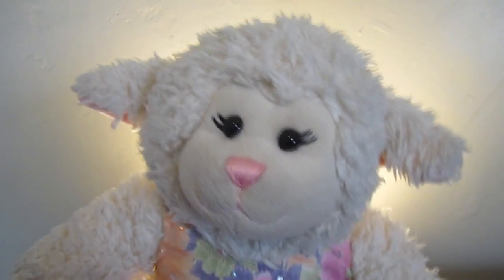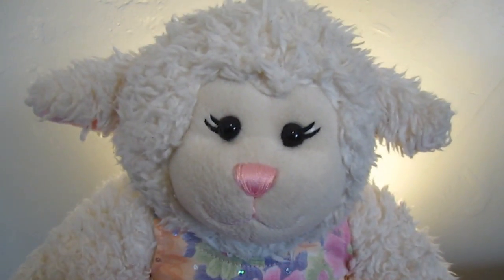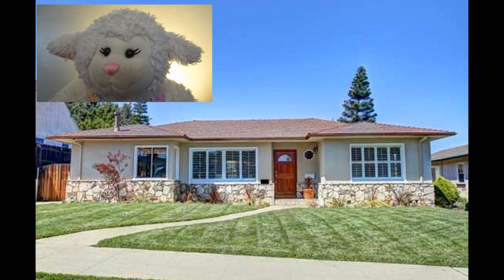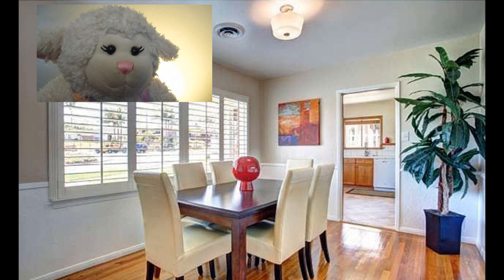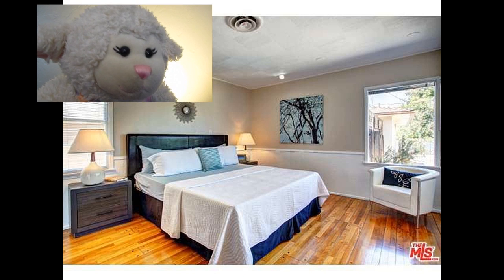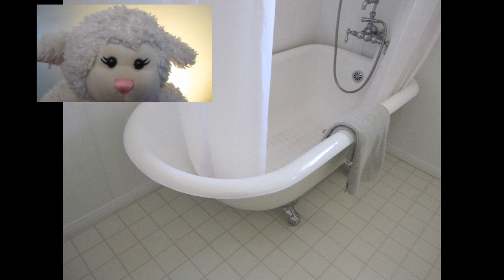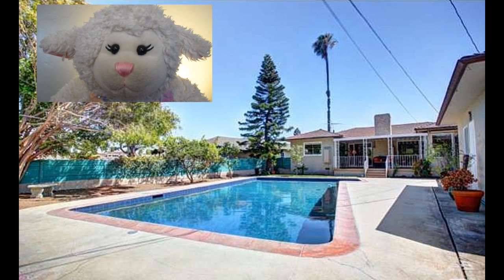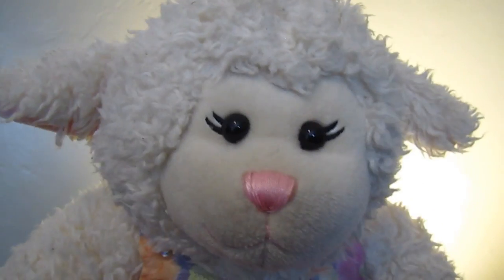#379: Lambie's House Tour! Mini Version - LambCam